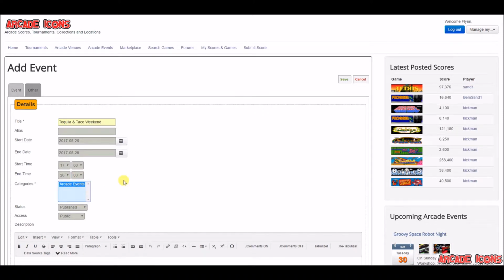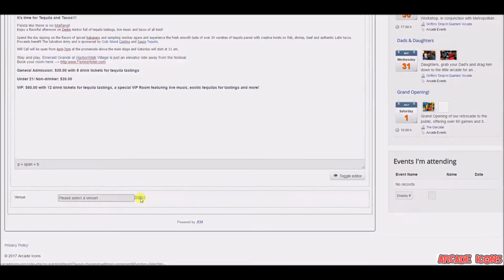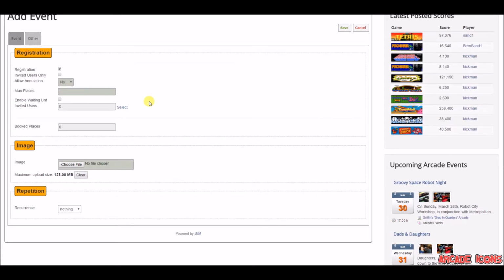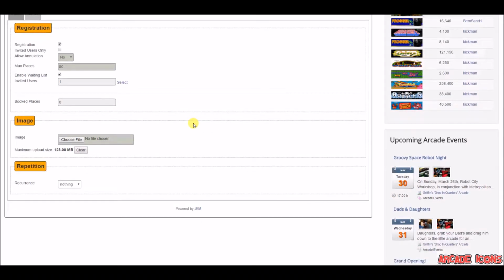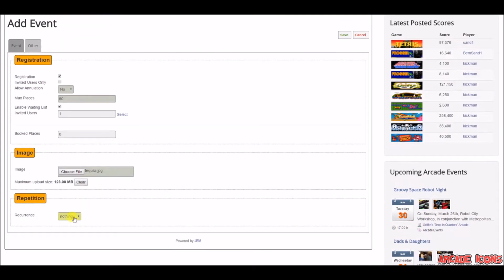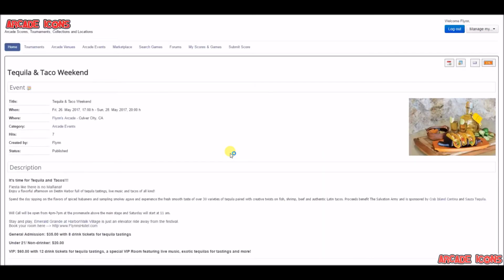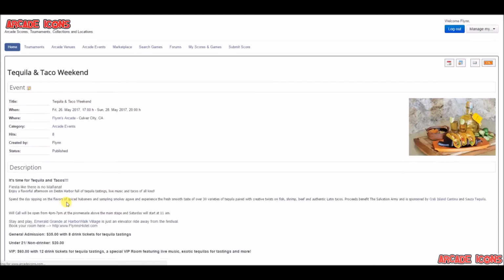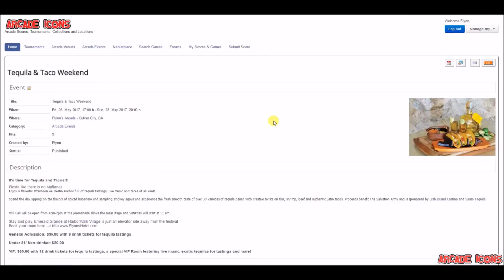Create an event and invite guests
In this tutorial we cover the steps needed to create an event, open it for registration and invite guests by email.